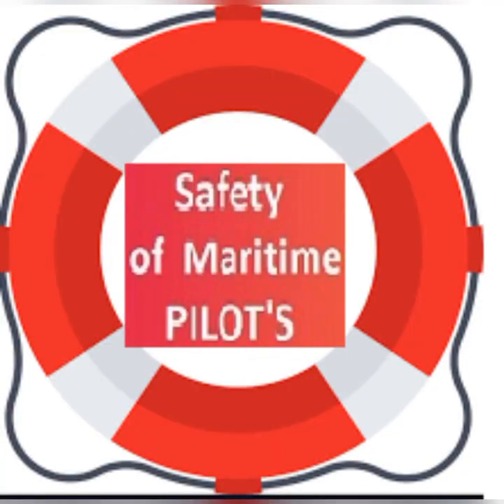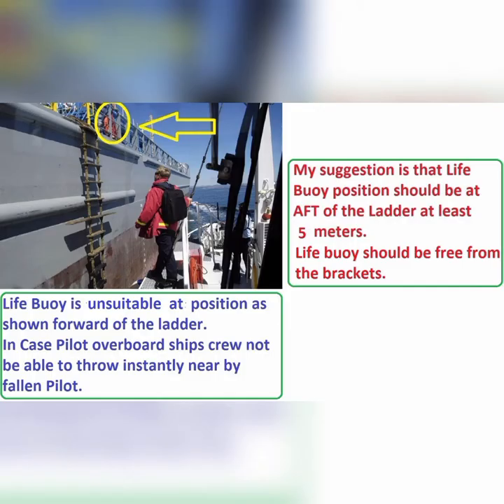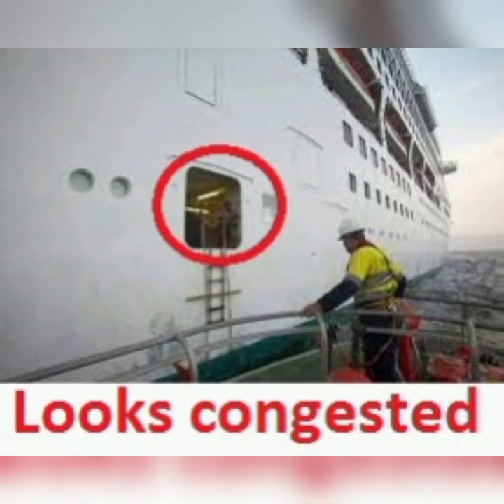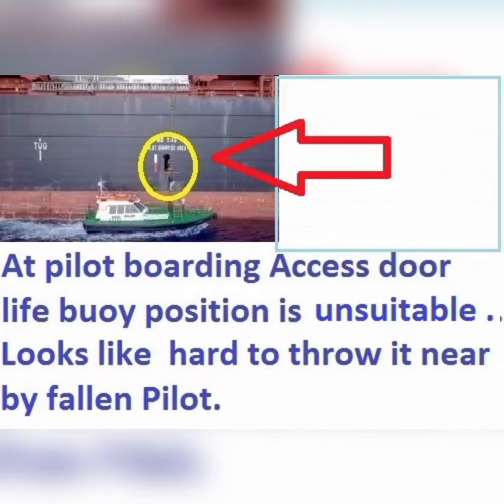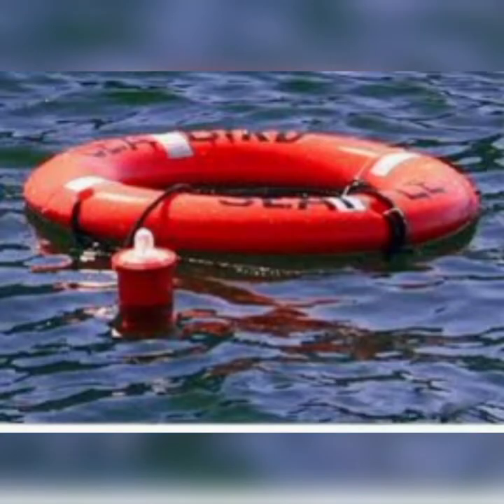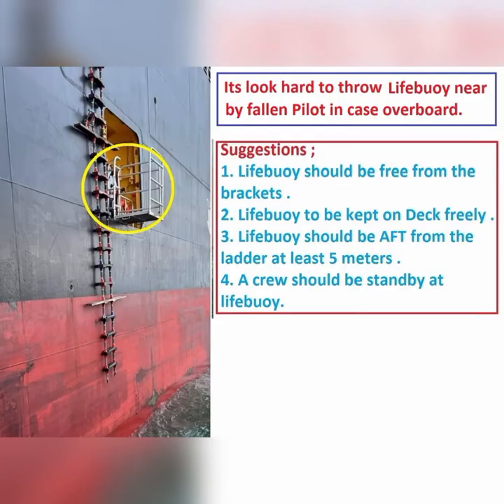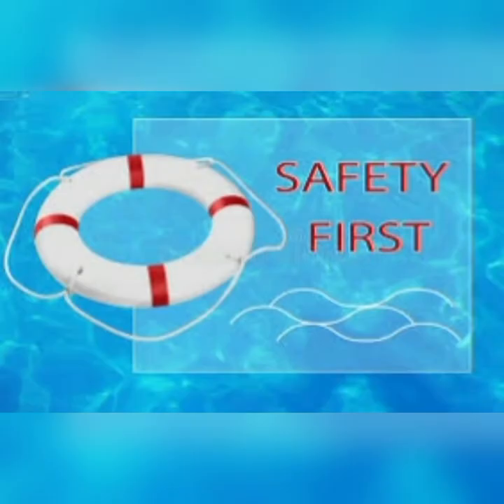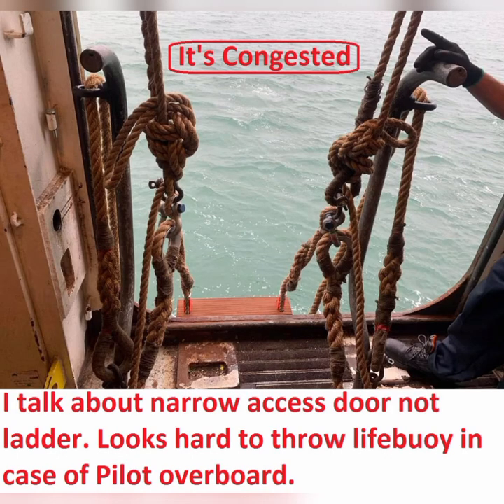Safety of Maritime Pilot's: "Lifebuoy " by Capt. Nasir Khan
Capt. Nasir Khan is responsible for the content and copyright of this film and kindly provided us with this video.